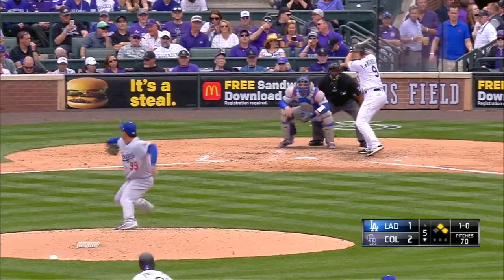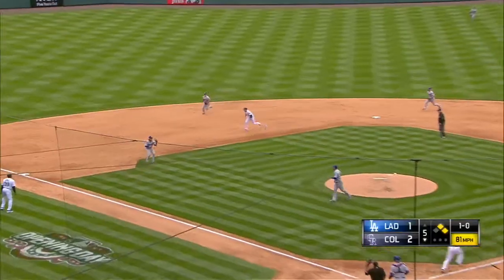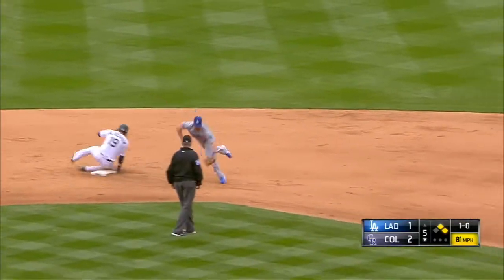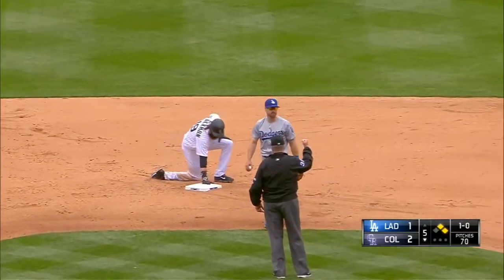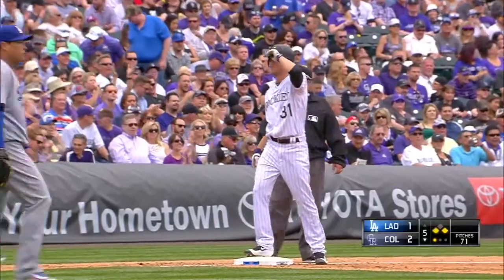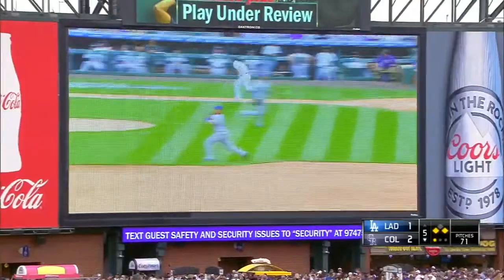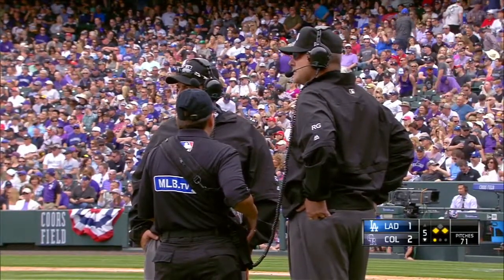LAD@COL: Dodgers awarded DP after call overturned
Charlie Blackmon slides into second to break up a double play, but the Dodgers challenge for a slide violation and the call is overturned

About MLB.com: Former Commissioner Allan H. (Bud) Selig announced on January 19, 2000, that the 30 Major League Club owners voted unanimously to centralize all of Baseball's Internet operations into an independent technology company. Major League Baseball Advanced Media (MLBAM) was formed and charged with developing, building and managing the most comprehensive baseball experience available on the Internet. In August 2002, MLB.com streamed the first-ever live full length MLB game over the Internet when the Texas Rangers and New York Yankees faced off at Yankee Stadium. MLB.com also provides an array of mobile apps for fans to choose from, including At Bat, the highest-grossing iOS sports app of all-time. MLB.com also provides fans with a stable of Club beat reporters and award-winning national columnists, the largest contingent of baseball reporters under one roof, that deliver over 100 original articles every day. MLB.com also offers extensive historical information and footage, online ticket sales, official baseball merchandise, authenticated memorabilia and collectibles and fantasy games.

Major League Baseball consists of 30 teams split between the American and National Leagues. The American League consists of the following teams: Baltimore Orioles; Boston Red Sox; Chicago White Sox; Cleveland Indians; Detroit Tigers; Houston Astros; Kansas City Royals; Los Angeles Angels ; Minnesota Twins; New York Yankees; Oakland Athletics; Seattle Mariners; Tampa Bay Rays; Texas Rangers; and Toronto Blue Jays. The National League, originally founded in 1876, consists of the following teams: Arizona Diamondbacks; Atlanta Braves; Chicago Cubs; Cincinnati Reds; Colorado Rockies; Los Angeles Dodgers; Miami Marlins; Milwaukee Brewers; New York Mets; Philadelphia Phillies; Pittsburgh Pirates; San Diego Padres; San Francisco Giants; St. Louis Cardinals; and Washington Nationals.